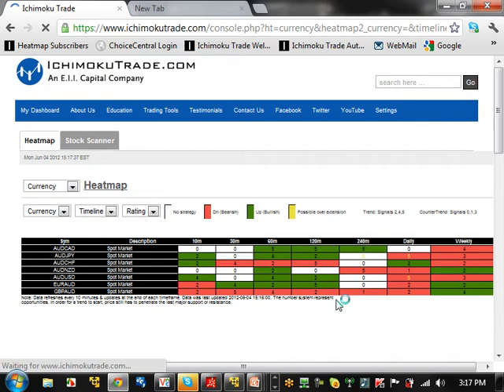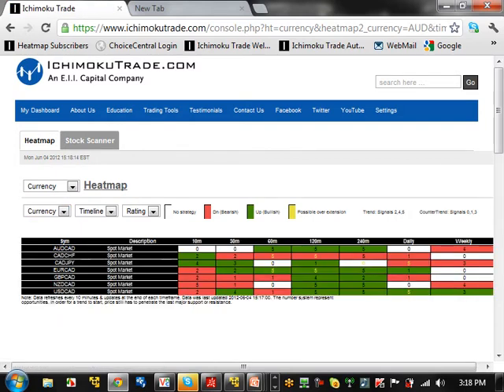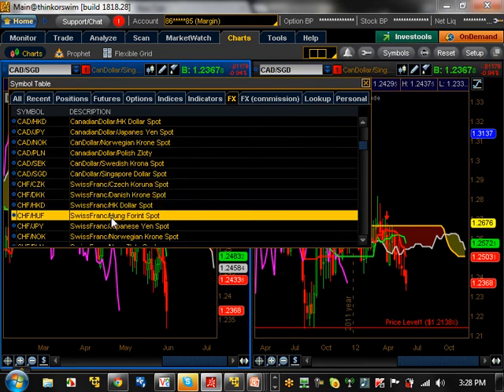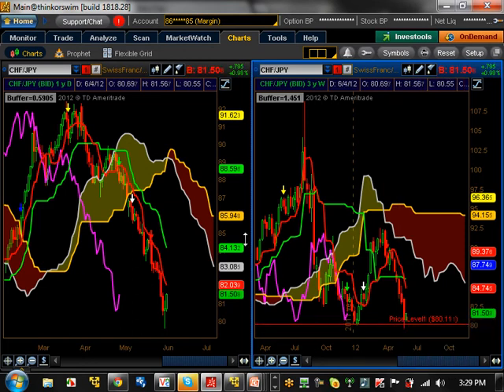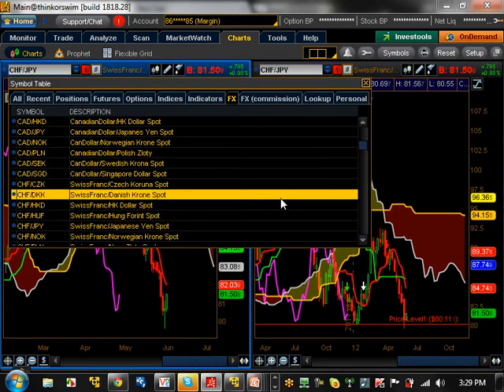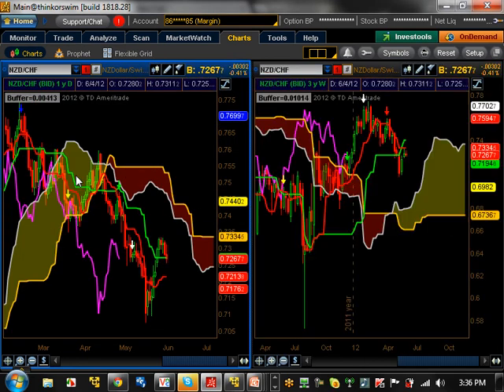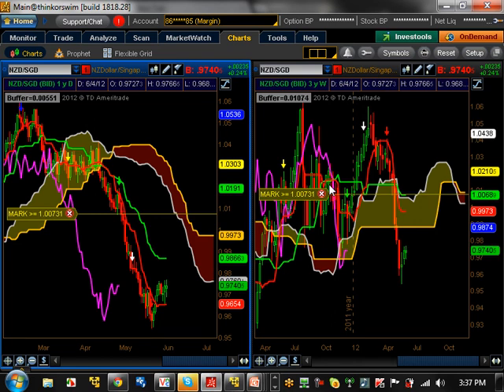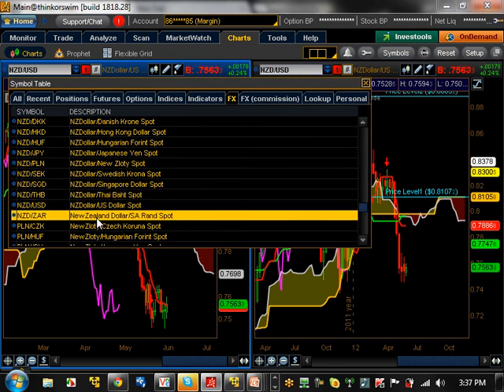Currency Ichimoku 6-4-12 Be careful...not trades right now....Time to be patient!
Ichimoku Weekly Technical analysis for the Currency / Forex market. We analyze various currencies i.e. EURUSD, GBPUSD, USDJPY, USDCHF, EURGPB, EURCHF, etc. to determine what the sentiment for the market is as well as checking to see if a trend is occurring. If you are a day trader, swing trader, long term trader, etc, watch this video! Risk Disclaimer Futures and forex trading contains substantial risk and is not for every investor. An investor could
future results.